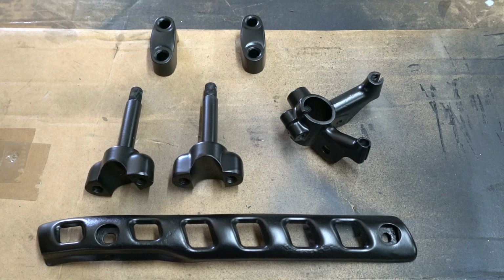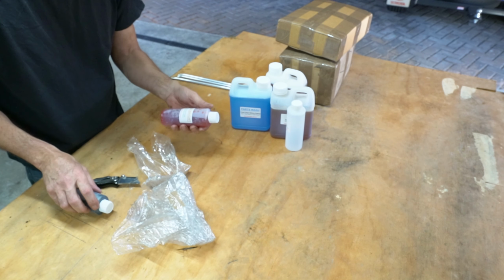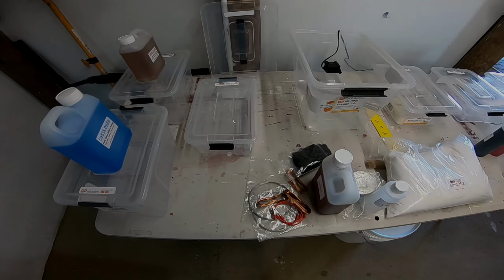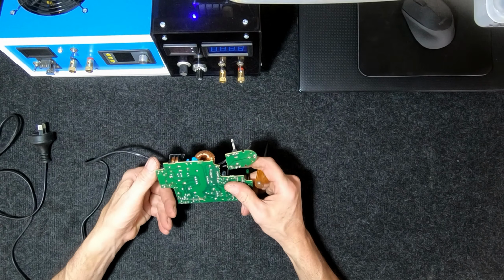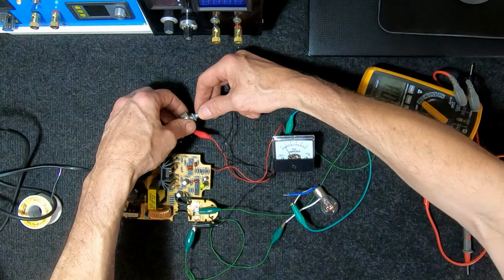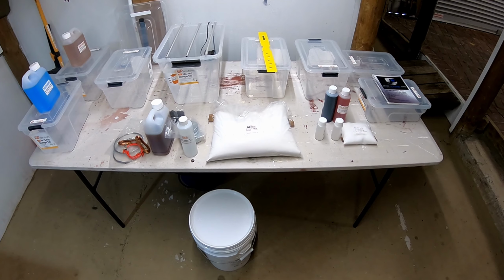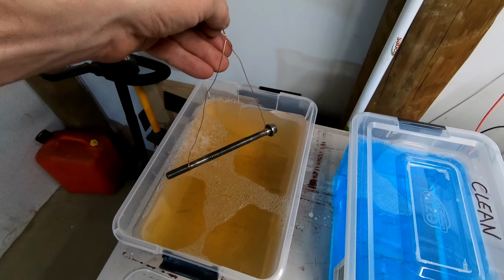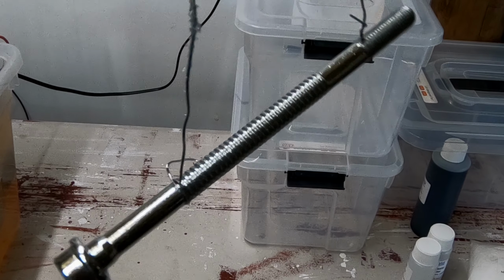Zinc electroplating plating kit.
Zinc electroplating setup and operation from Jane kits.
With power supply build.